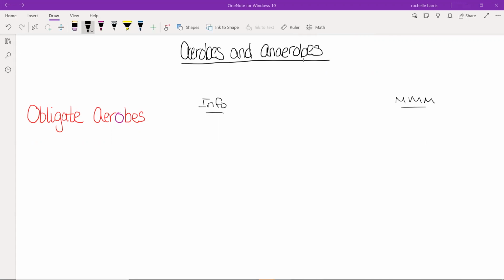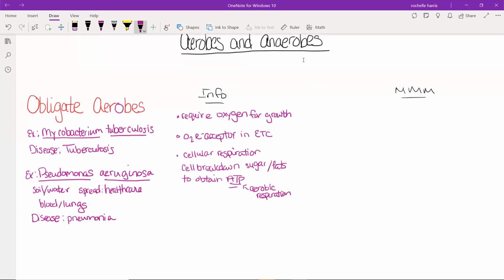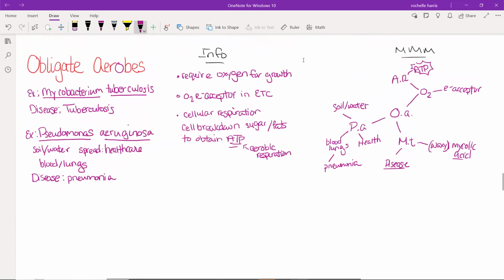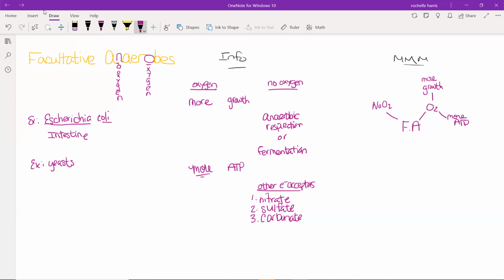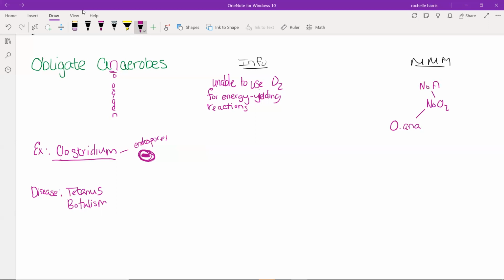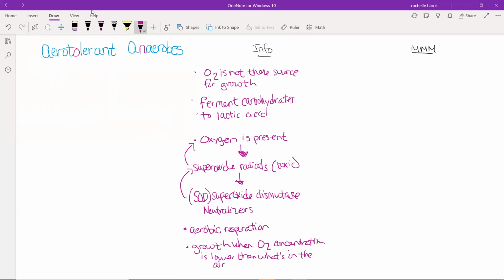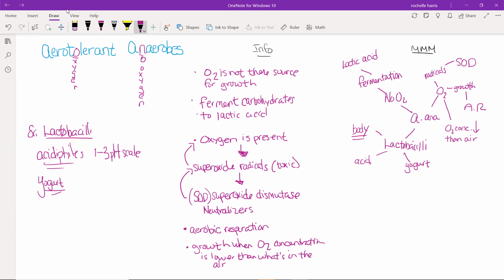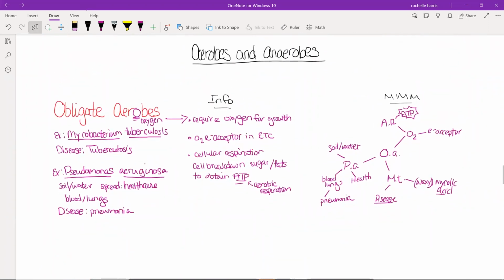Microbial Growth | Aerobes and Anaerobes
Thanks for Rocin' with Micro!

Rochelle
Microbiology Study Strategist